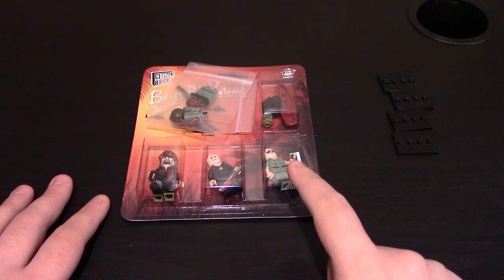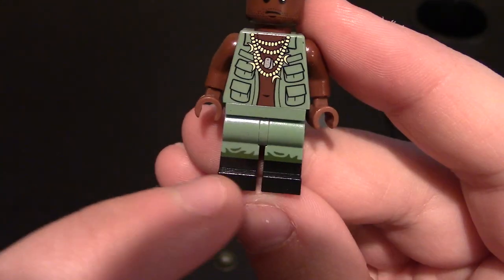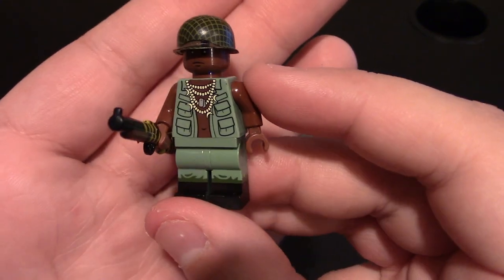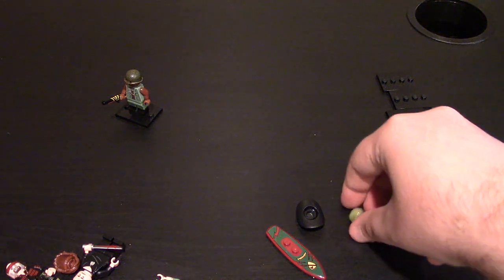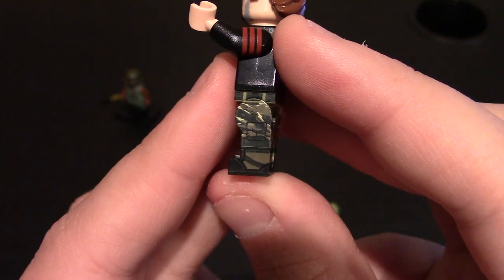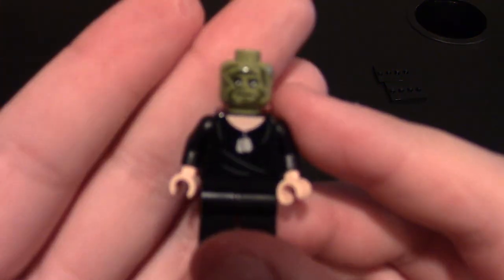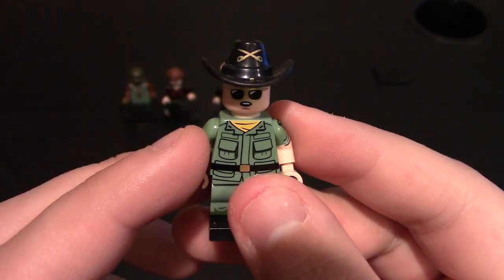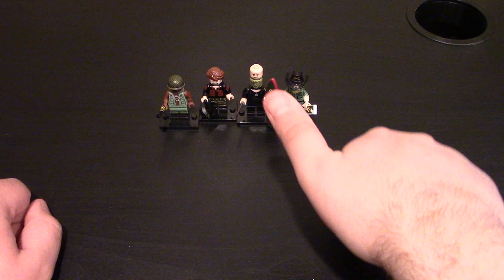Custom Lego Minifigure Review: Citizen Brick Grenadier Soldier and Beach Party Vietnam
Finally some new Vietnam minifigures and some are based off movie characters!  Love getting Vietnam style troops to add to the collection.  I really like the build your own style because you can create many different styles.  I kind of copied Citizen Brick's grenadier picture, just got a different helmet.  But I love the Tiger Stripe M79 Brickarms, it's amazing!  I also really like the Beach Party Vietnam pack!  Lots of cool accessories and the minifigures are based off the movie "Apocalypse Now."  They look exactly the the movie characters.  So if you are adding to your "Nam" army be sure to check all these guys out!

Boot Legs v2 - Sand Green:
N/A